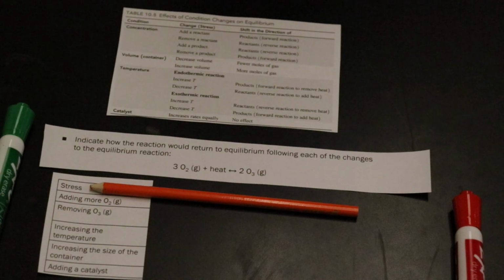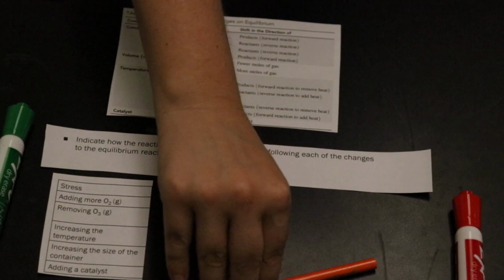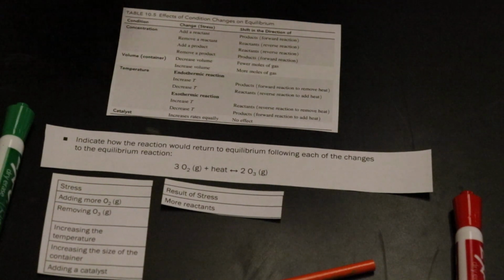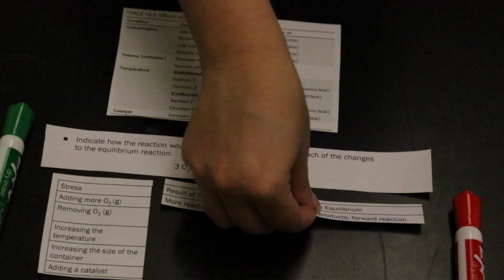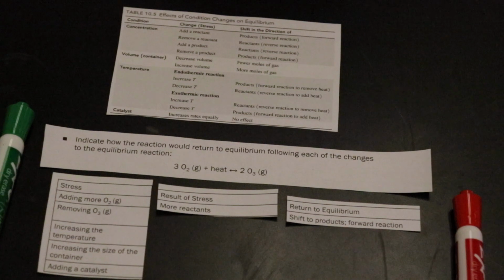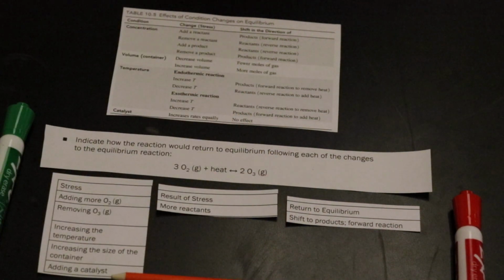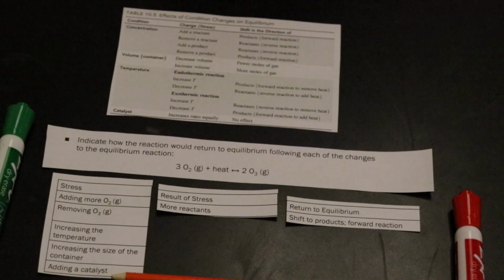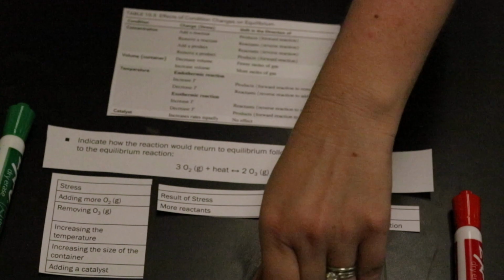Le Chatlier's Principle and Equilibrium Lab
Explanation of Le Chatlier's Principle.  Strategy for remembering the effect of the stresses to the equilibrium reaction.  Explanation for how to predict equilibrium shifts and color changes in the lab .